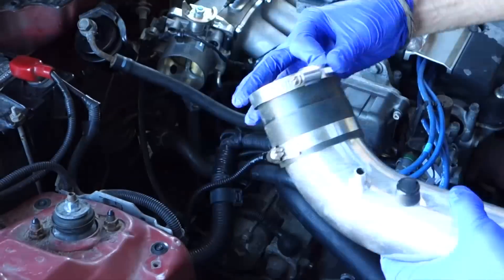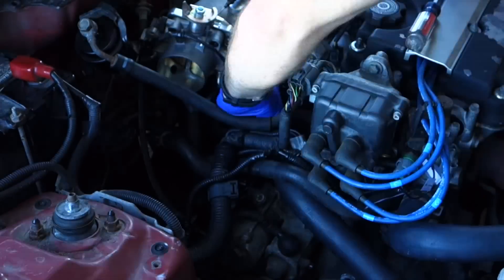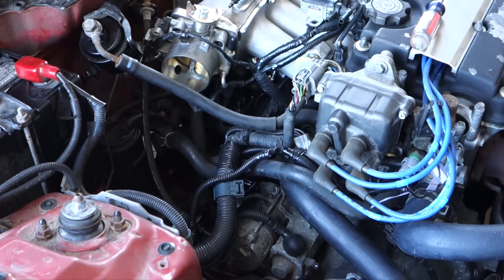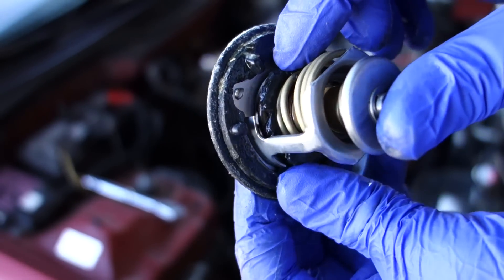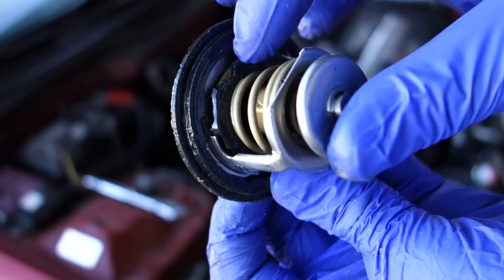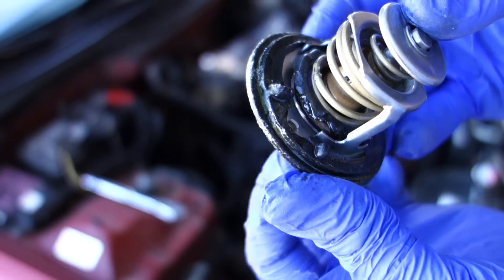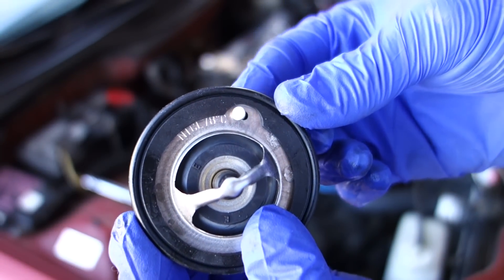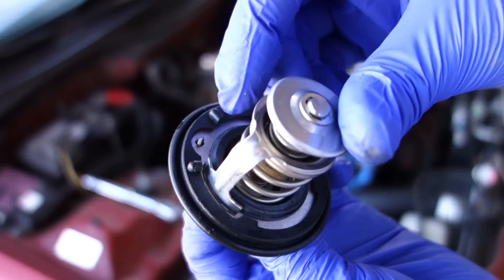B18 SWAP PULLS! Yonaka Civic Exhaust Review - Honda Civic Rebuild and Restoration Project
SWAP PULLS! -Yonaka exhaust Review Honda Civic ek9 build. In this video I also discuss how I had to replace the thermostat due to not being able to make block temperature at all which essentially didn't allow me to hit VTEC at all! You'll see in the footage how bad the seal was on the old one. Enjoy the 1-3 gear pulls from the outside and if you have any ideas of where the rattle from the exhaust might be coming from, please let me know. This is truly a fast car now with the b18 swap in my "project civic" honda civic hatchback.

The 96 Acura Integra GSR organ donor car that will be stripped for parts to pay for the project along with having the heart and suspension transplanted onto the civic.

Welcome to Stauffer Garage! I am beginning an EK civic project car build and will be documenting the entire process vlog style along with tutorials and updates. I have picked up an Integra GSR for cheap and will be pulling the B18C and all other components that will fit and putting them onto my Civic. Goals for this car are to make it daily but it will be primarily a track day weapon! Boost might come into play along with other mayhem! Not a drift car build, but this will certainly be closer to a race car build when all is said and done for this little hatchback